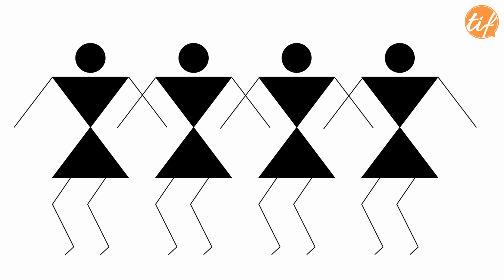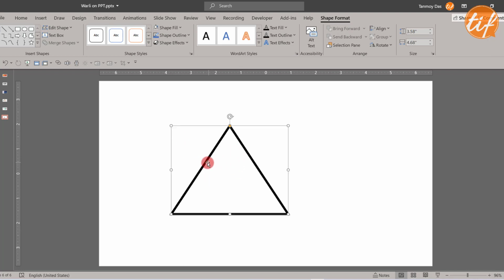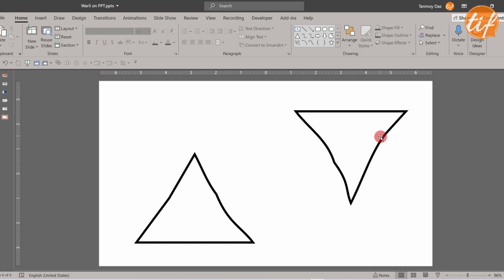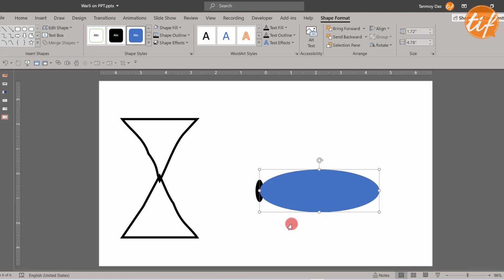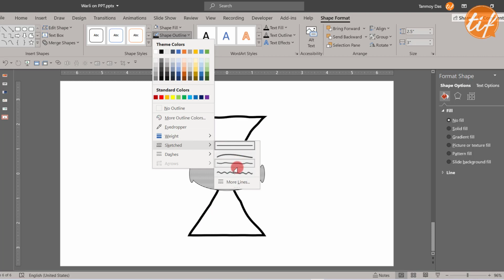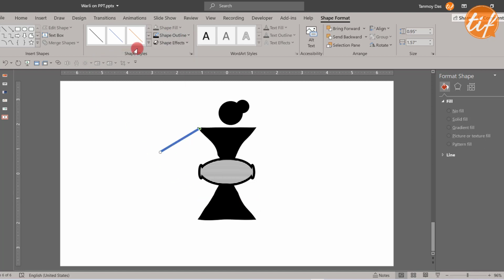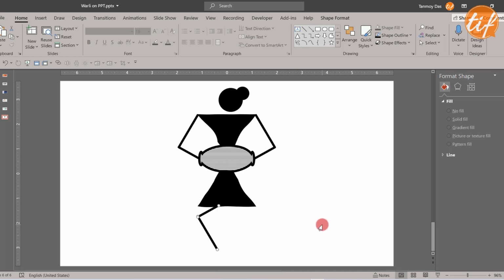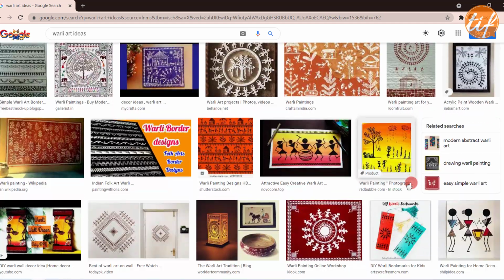How To Draw Warli Art on PowerPoint | Graphic Design Using PowerPoint | The Indian Freelancer 2021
Learn Graphic Designing on PowerPoint using these two courses:
✅ Graphic Design using PowerPoint | Beginner to Professional